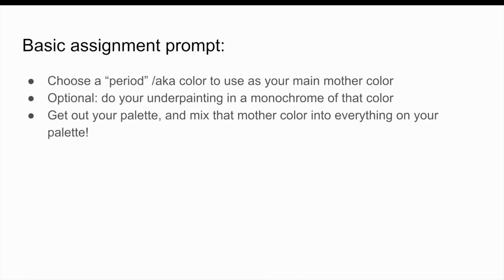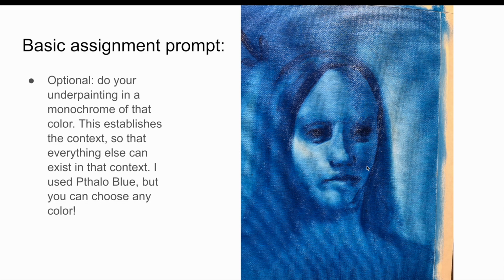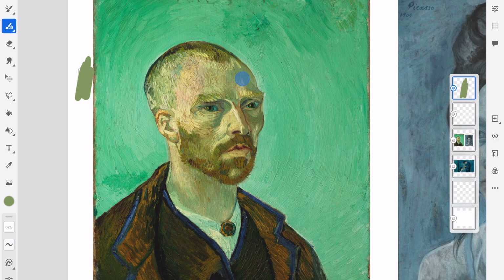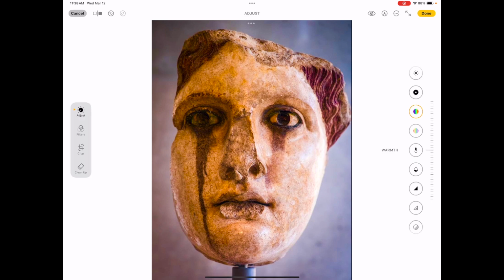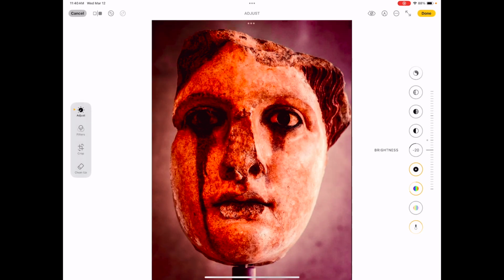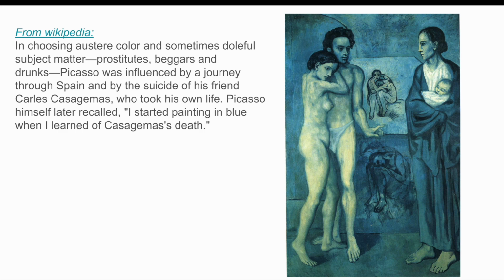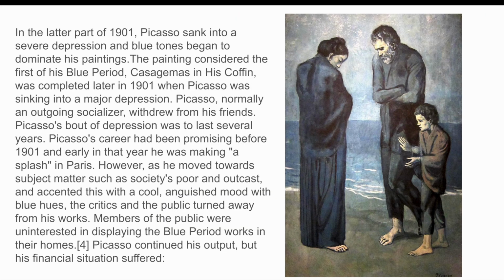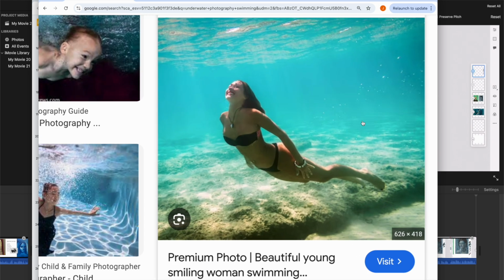Blue Period-inspired portrait